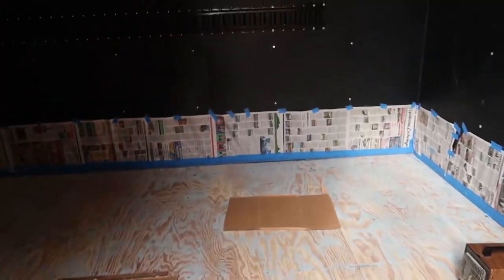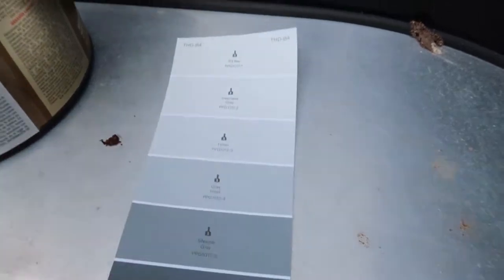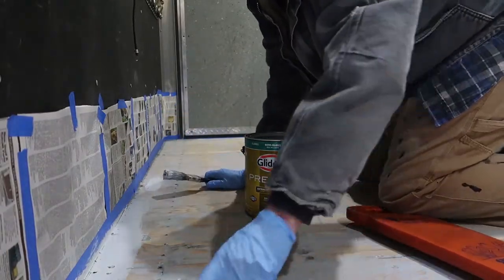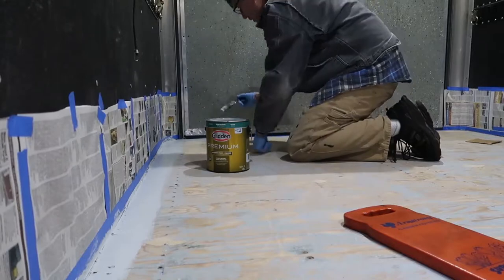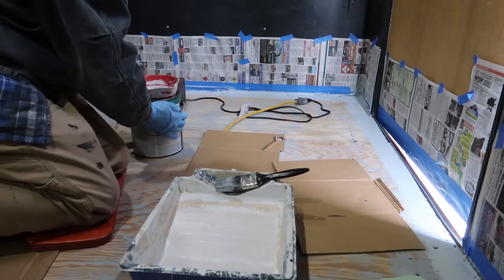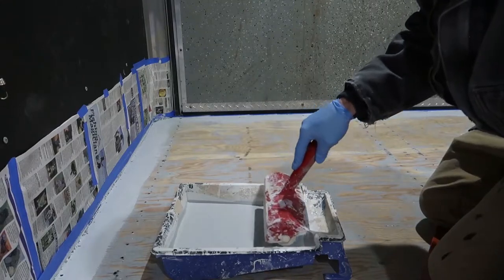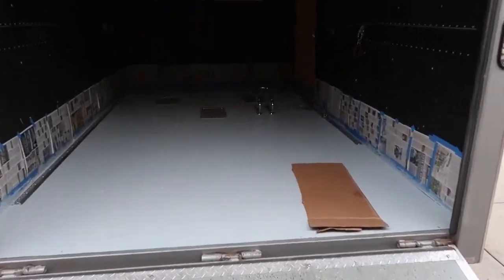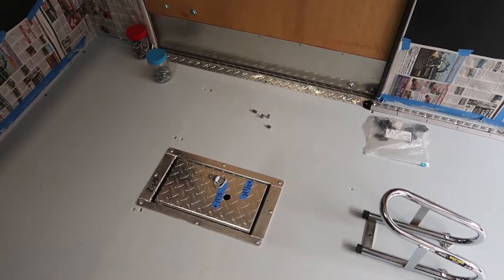7x12 Cargo Trailer Upgrades: Painting The Floor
In this episode of trailer improvements, I sand and repaint the floor in my 7x12 Wells Cargo motorcycle trailer.